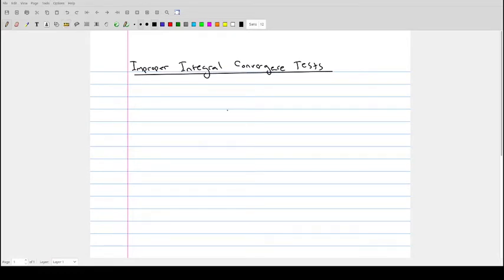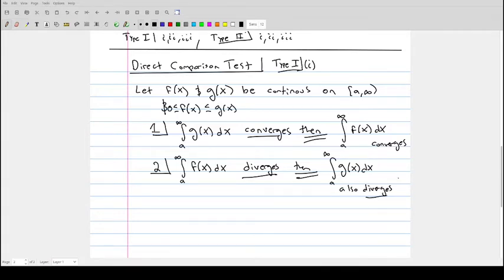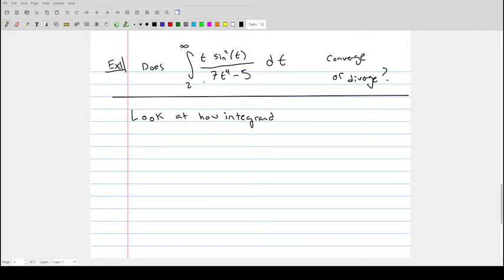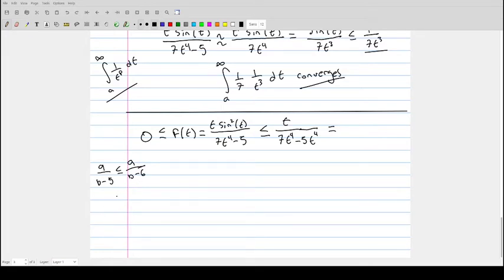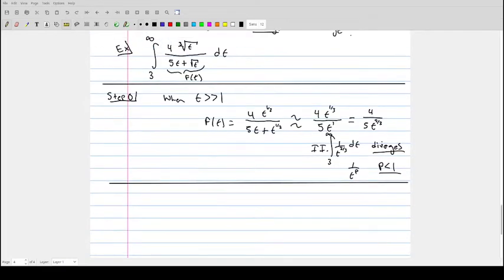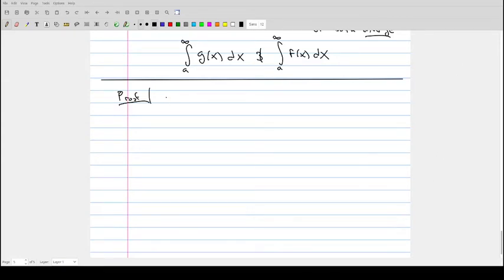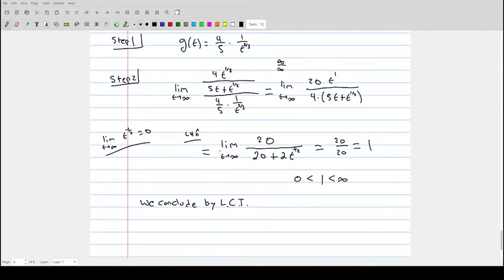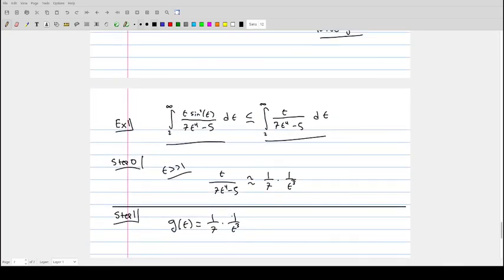Direct Comparison Theorem and Limit Comparison Theorem